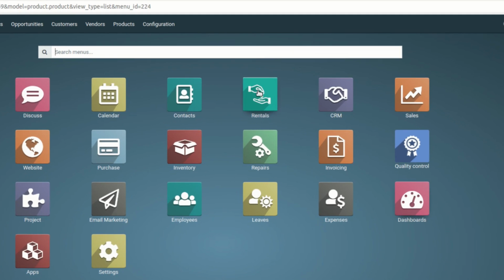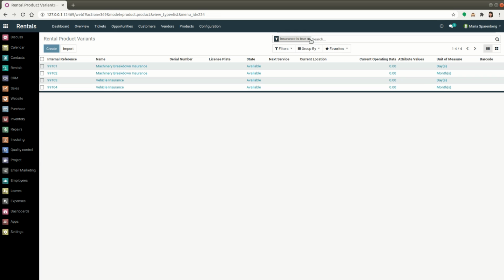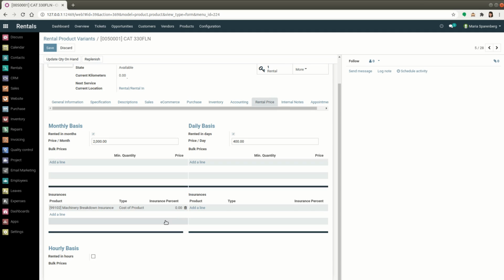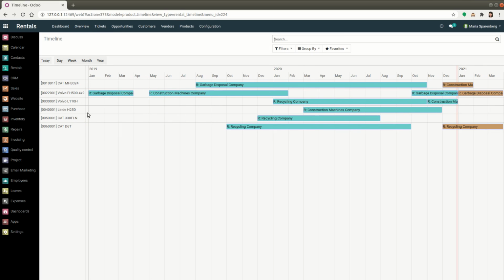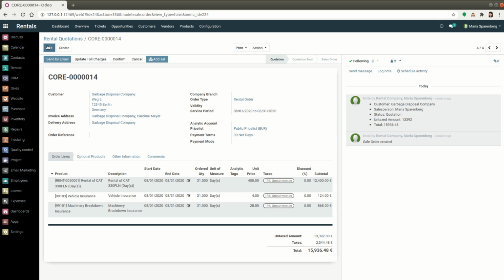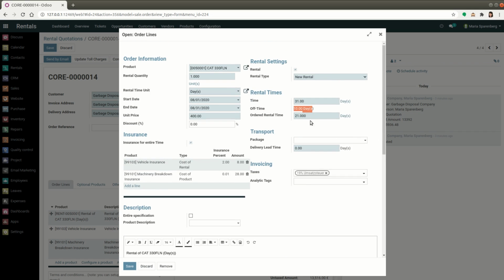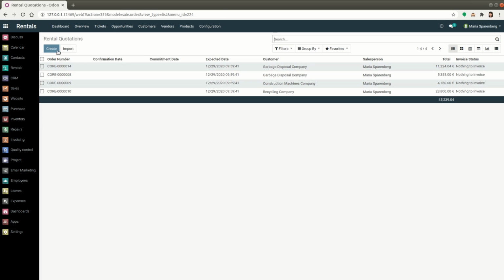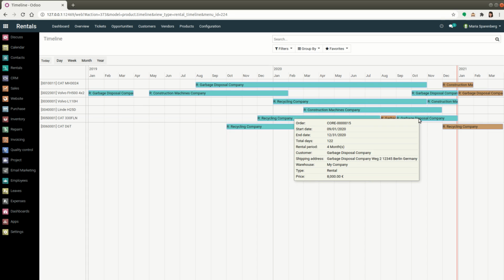Rental Vertical - #3 Rentals and Insurances in Odoo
Rentals and Insurances in Odoo: Rent out your products to customers and also invoice insurance costs for your rental products.

1. Activate the boolean field 'insurance' for your insurance products.
2. Activate the boolean field 'is a contract' for insurance products that should be invoiced periodically with the help of contracts, and then set a contract template.
3. Assign your insurance products to your rental products, choose the calculation type and enter a percent value.
4. Create a rental quotation, choose a rental product and the rental time unit to define which rental service should be used for the short-term or long-term rental.
5. Use the previously configured default insurance values or change them as desired.
6. Define some off-days for short-term rentals (if you like) and decide if the insurance is invoiced for the entire time or just the reduced rental time.
7. Confirm the quotation.
8. Create the invoice from the short-term rental order or observe Odoo creating the invoices automatically for your long-term rentals using the related contract.

The app can be used in Odoo's Community Edition and is not restricted to the Enterprise Edition!
We plan to publish our entire source code as a 'Rental Vertical' at the Odoo Community Association (OCA) on github.

The video clip and music were created by elego Software Solutions. Please refer to us when sharing this video. :)

German / Deutsch:
Mietaufträge und Versicherungen in Odoo: Vermieten Sie Ihre Produkte an Kunden und rechnen Sie dabei gleichzeitig die Versicherungskosten für Ihre Mietprodukte ab.

1. Aktivieren Sie das bool'sche Feld 'Versicherung' für all Ihre Versicherungsprodukte.
2. Aktivieren Sie das bool'sche Feld 'Ist ein Vertrag' für die Versicherungsprodukte, die periodisch mithilfe von Verträgen abgerechnet werden sollen, und setzen Sie dafür auch die entsprechende Vertragsvorlage.
3. Weisen Sie die Versicherungsprodukte Ihren Mietprodukten zu, wählen Sie einen Berechnungstyp und setzen Sie einen Prozentwert.
4. Erstellen Sie ein Mietangebot, wählen Sie Ihr Mietprodukt und setzen Sie die richtige Zeiteinheit, um das Angebot als Kurzzeit- oder Langzeitmiete abzurechnen.
5. Verwenden Sie die zuvor eingestellten Standardwerte für die Versicherungen oder ändern Sie sie nach Bedarf.
6. Definieren Sie Standtage für Kurzzeitmieten (wenn gewünscht) und entscheiden Sie dann, ob die Versicherung für die gesamte Zeit oder die reduzierte Mietzeit gilt.
7. Bestätigen Sie das Angebot.
8. Erstellen Sie eine Rechnung vom Auftrag der Kurzzeitmiete oder lassen Sie Odoo automatisch die Rechnungen für Ihre Langzeitmieten mithilfe eines Vertrags erstellen.

Die App kann mit der lizenzfreien Community Edition von Odoo verwendet werden, und ist nicht auf die Enterpise Edition begrenzt!
Wir planen, den gesamten Quellcode als 'Rental Vertical' bei der Odoo Community Association (OCA) auf Github zu veröffentlichen.